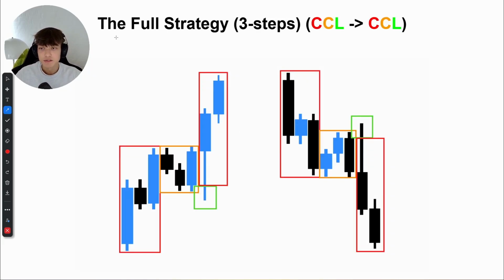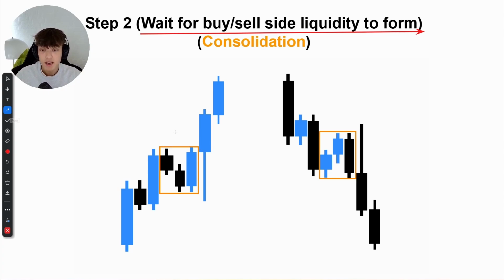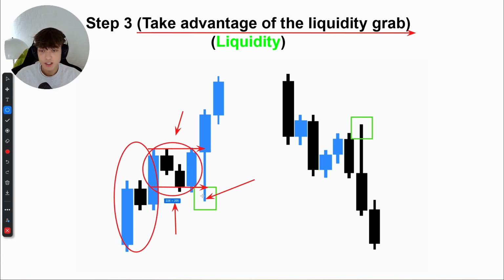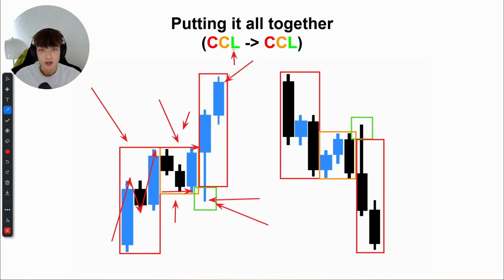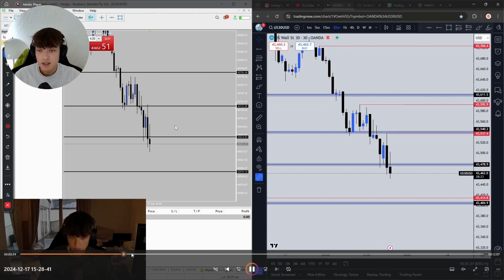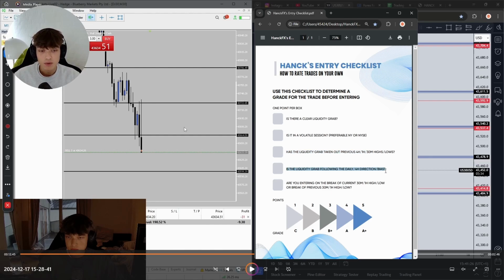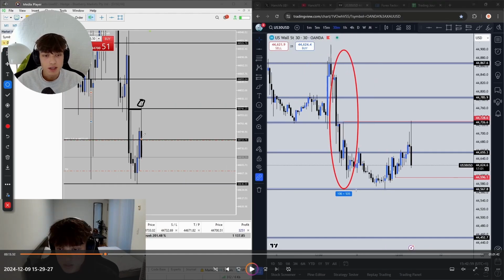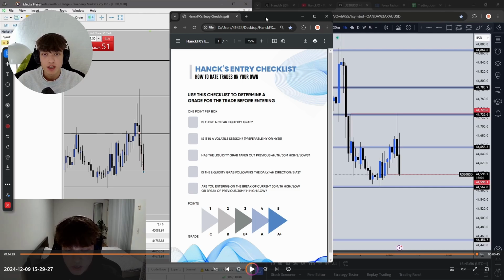This Scalping Strategy Is Boring, But It Makes Me $1000/day